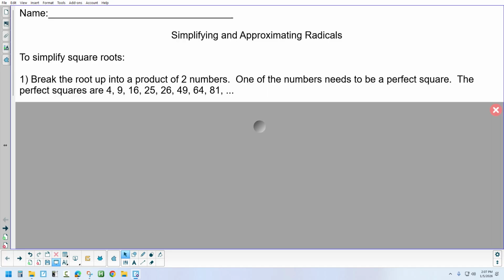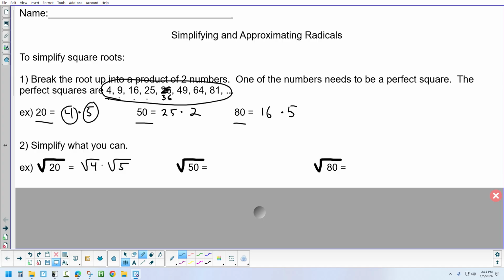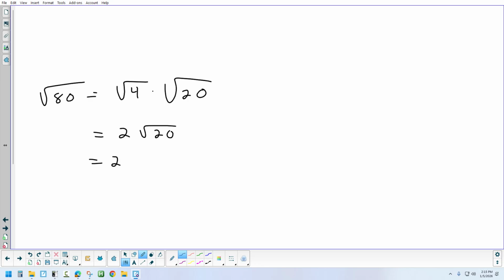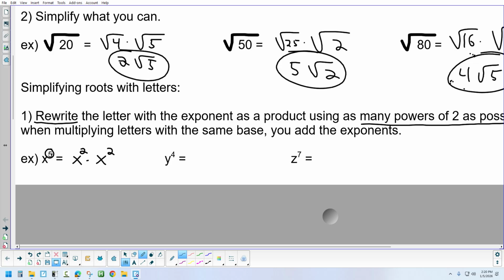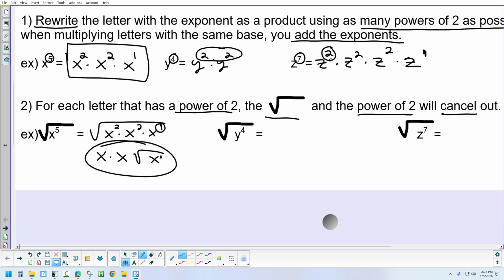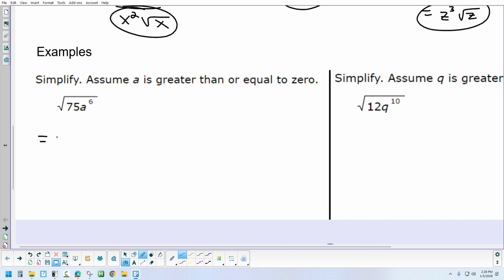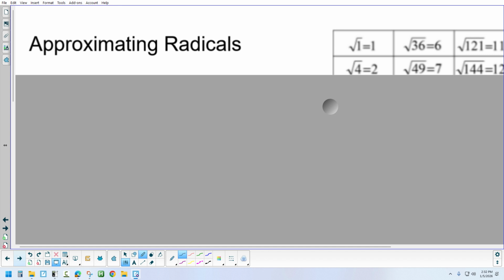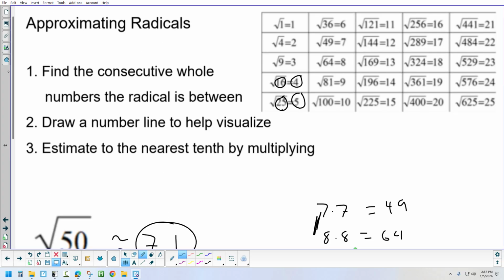Week 9 - Radicals - 1-5-26